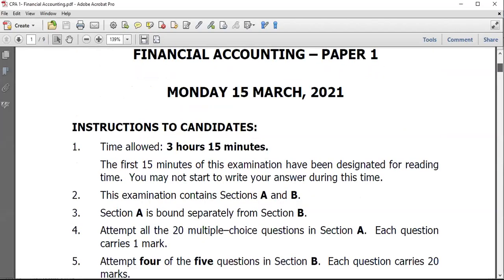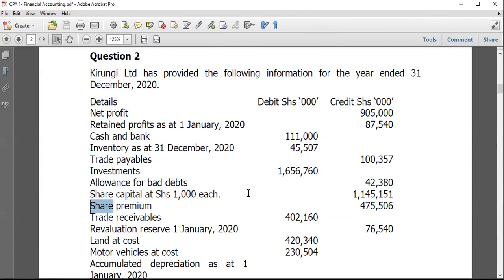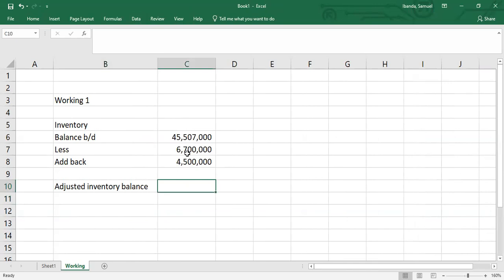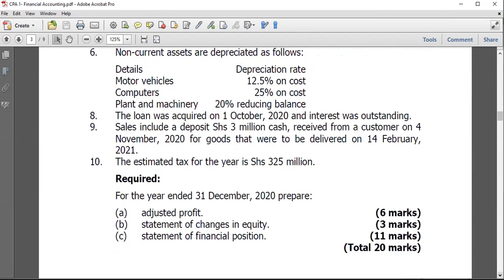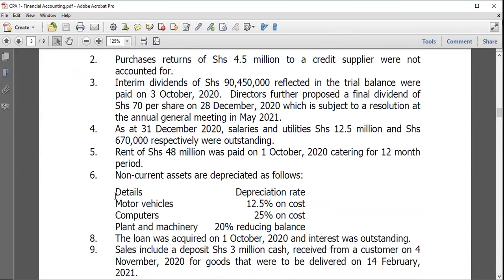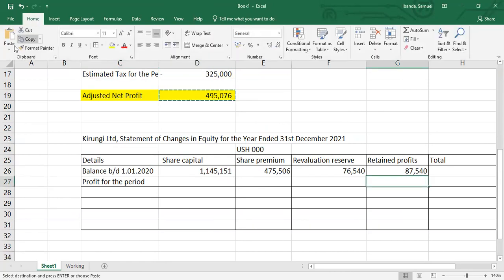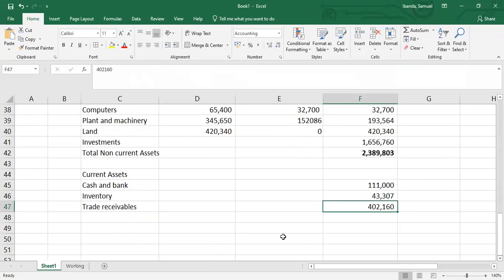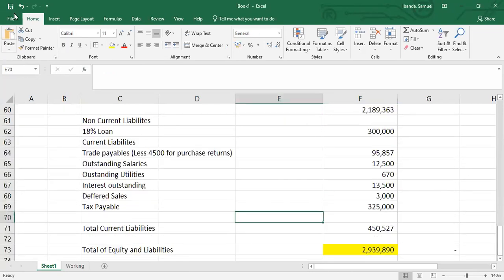Financial Accounting Preparation of Financial Statements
In this video, Samuel Ibanda, CPA, explains how to prepare financial statements step by step in Financial Accounting. Learn how to create accurate Income Statements, Balance Sheets, and Statements of Changes in Equity using trial balances and adjustments.

📘 What you’ll learn:

Meaning and purpose of financial statements

How to adjust the trial balance for accruals, prepayments, depreciation, and other entries

Step-by-step preparation of Income Statement and Statement of Financial Position

Statement of Changes in Equity explained

Practical examples for students and professionals

💼 Perfect for:

Accounting students (CPA, ACCA, BCom)

Business owners and finance professionals

Anyone learning how to prepare final accounts